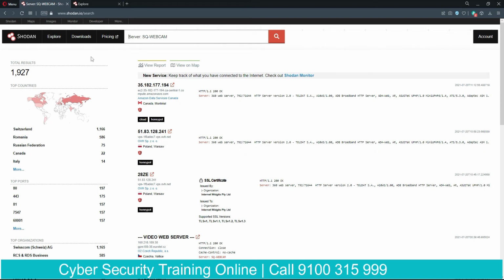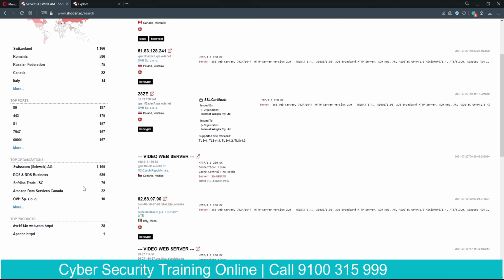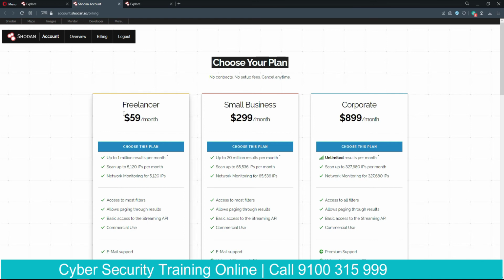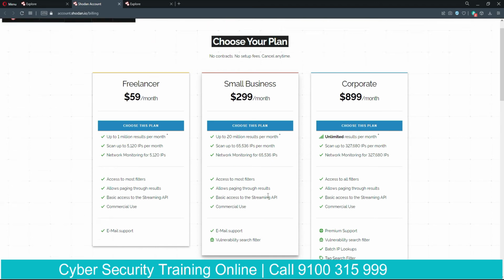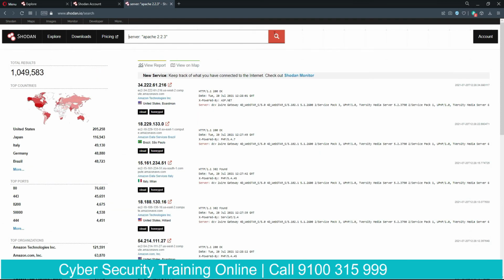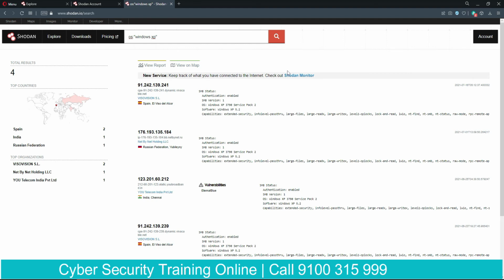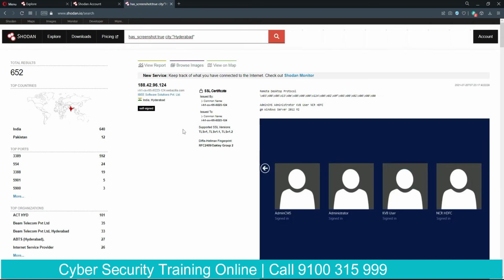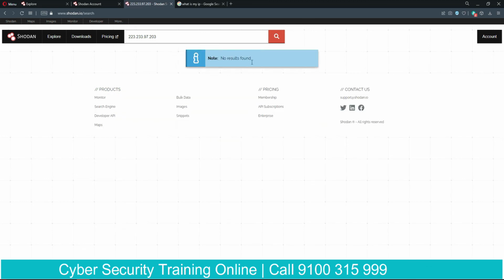A Beginners Guide to Shodan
This video we will learn about shodan.io and answer some important questions like
What is shodan ?
How to use it ?
Shodan Filters ?
is it legal ? and many more.